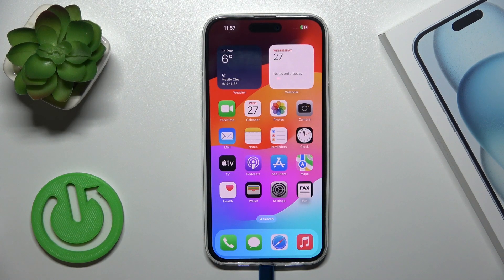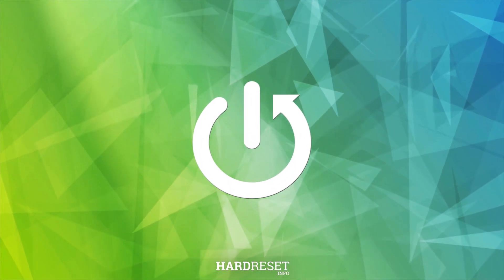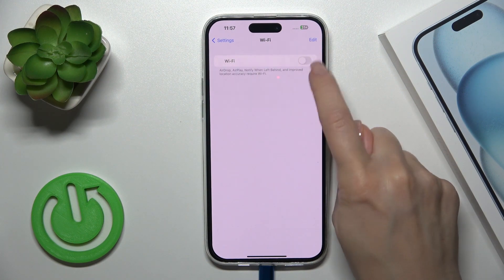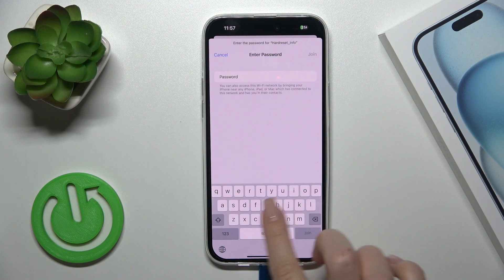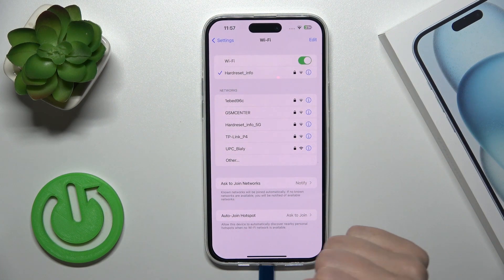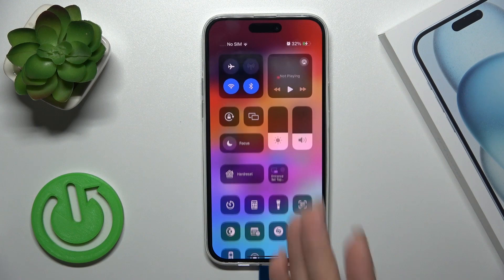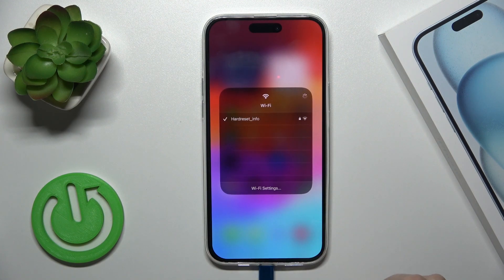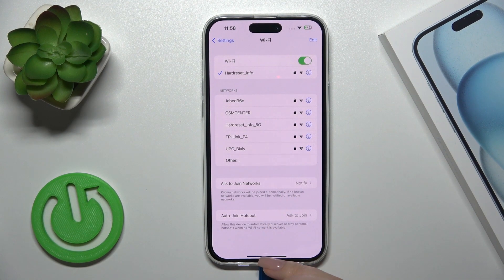iPhone 15 Plus – How to Connect to Wi-Fi – Add Wi-Fi Network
Find out more info about iPhone 15 Plus:
In today's digital age, staying connected is paramount! And in this video, we'll simplify this process for you. So let's click on the guide and learn how to set up a Wi-Fi Network connection on your new iPhone 15 Plus device in a split second. We'll walk you through the essential steps to connect to Wi-Fi with ease, ensuring you're always connected to the internet, whether at home, work or on the go.

How to manage WiFi Connection on iPhone 15 Plus? How to find Connection Settings on iPhone 15 Plus? How to connect iPhone 15 Plus to Wi-Fi Network? How to connect iPhone 15 Plus to the Internet?